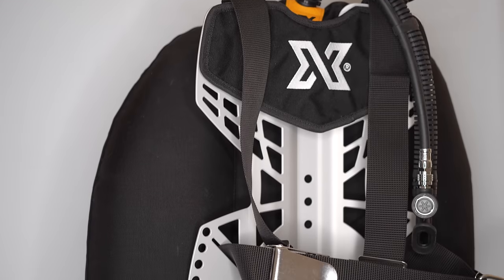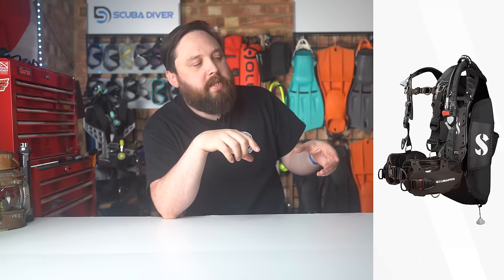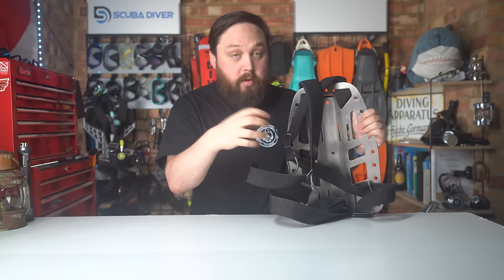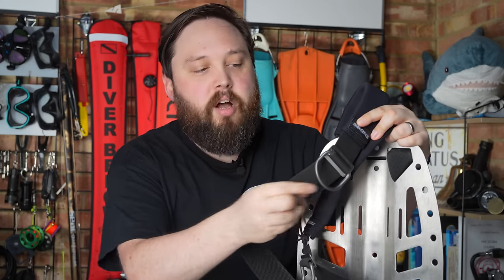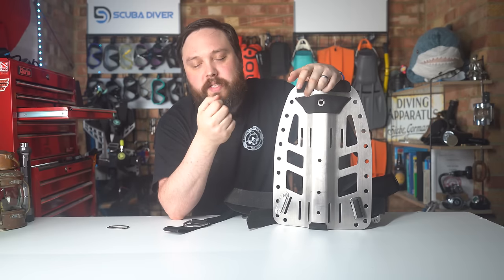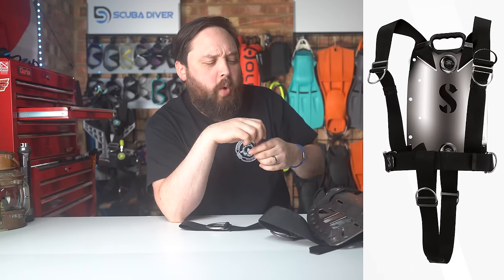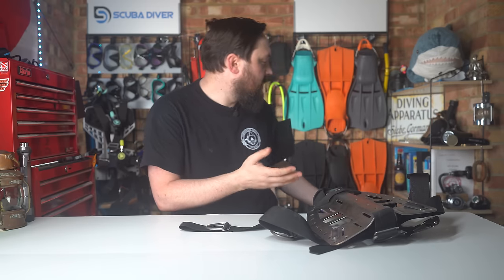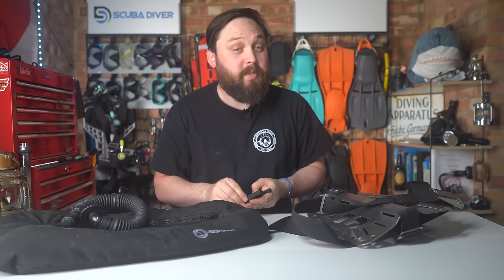Are Backplates a Good Idea For New Divers?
Greetings,
I am very new to the sport, having had my first dive in Jamaica two months ago. I’ve caught the bug and have been researching everything I can, 😮ahead of my OW certification.
As a new diver, I am a bit overwhelmed by all of the choices of BCDs available to me. It is my understanding that back plate and harness systems offers the most flexibility and can be adapted as I grow in the sport. Do you agree with my assessment?
If so, any recommendations on a backplate and harness system best for new divers traveling to most, if not all, of their dives?
If not, which BCD style is best for longevity?
Thank you for your time!AskMark

LINKS

OUR WEBSITES